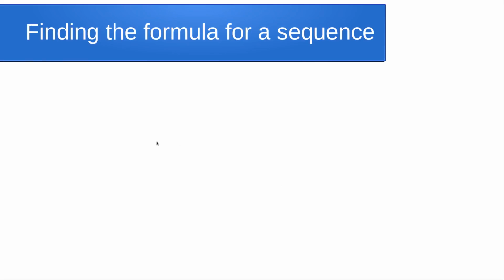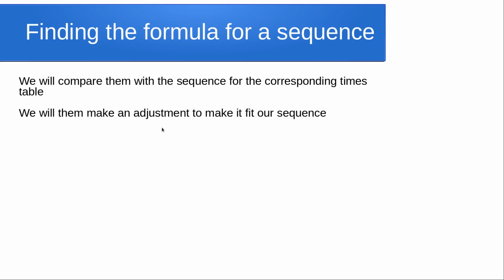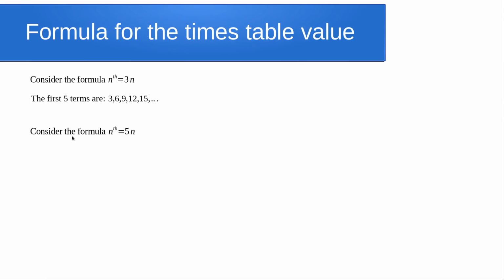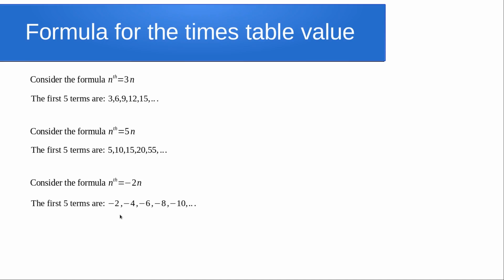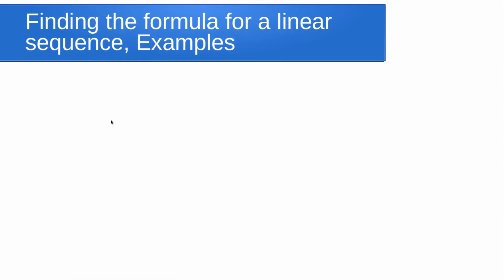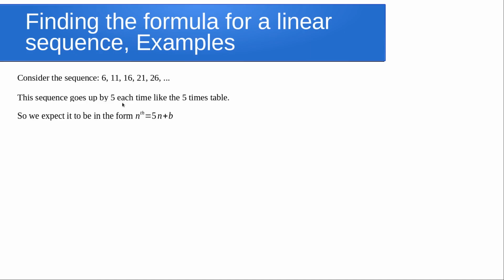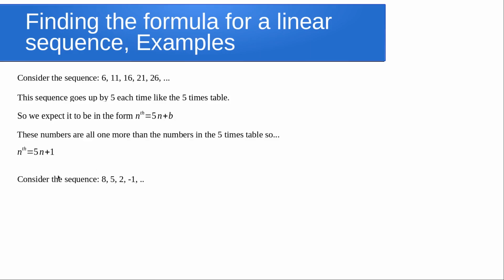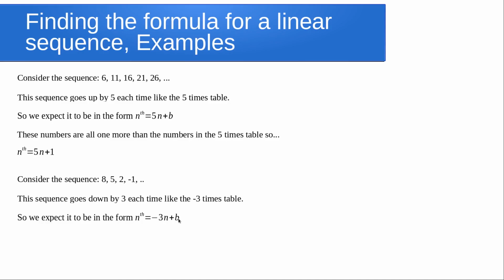Finding the formula for a linear sequence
In this video we learn how to find the formula for a linear sequence.